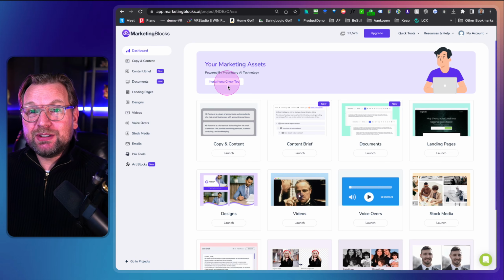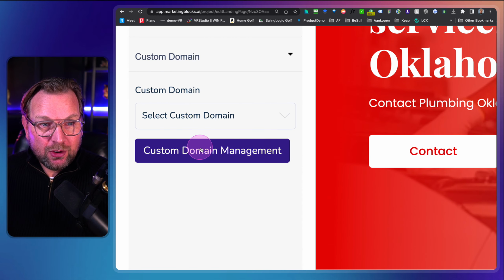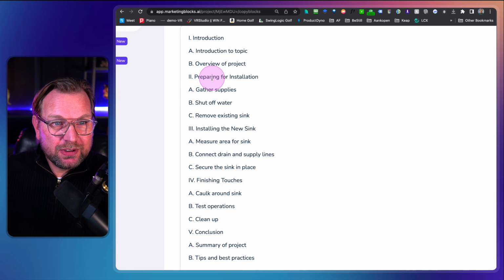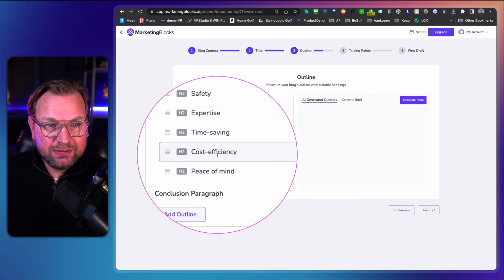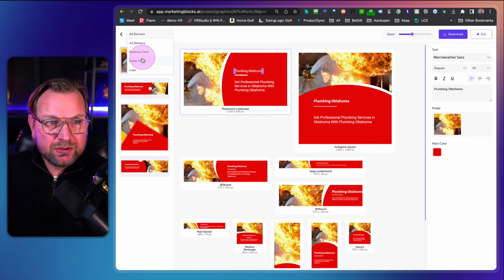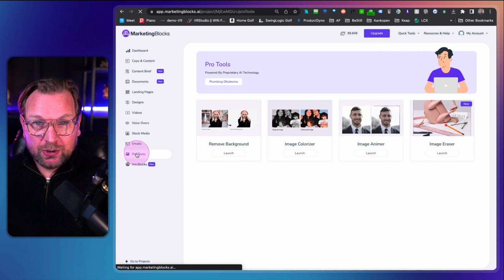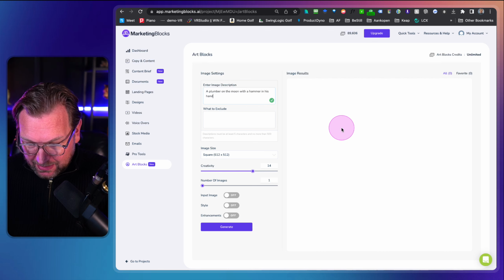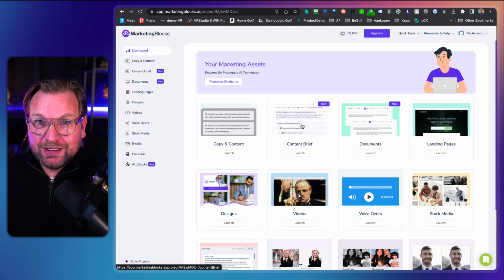MarketingBlocks 2.0 Review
MarketingBlocks 2.0 Review & Bonuses

Thank you for checking out my MarketingBlocks 2.0 review.
Marketing blocks 2.0 is a revolutionary new concept in the world of marketing. It focuses on A.I. tools to build blocks of digital advertising and content automatically that can be utilized to generate maximum results.

In this video I'll show you how it works, and how it can benefit businesses looking to make an impact with their digital marketing efforts. From understanding the basics to more advanced, this video will provide a comprehensive overview of the Marketing blocks system.